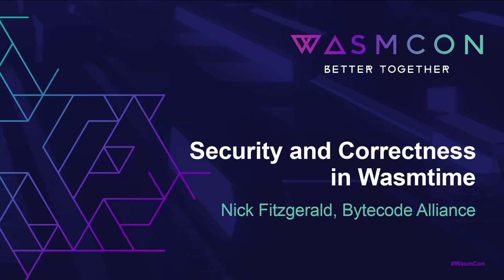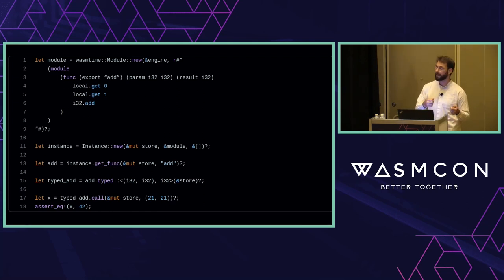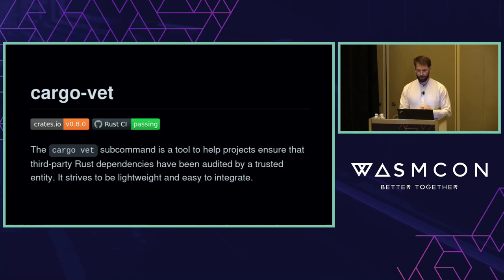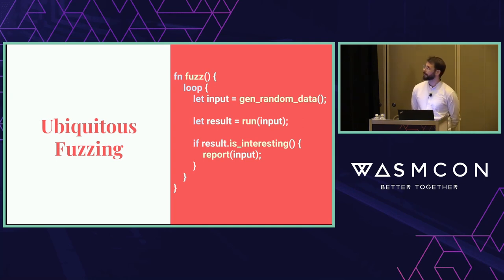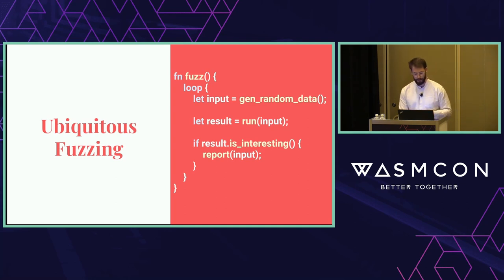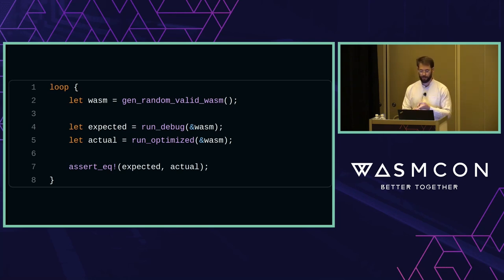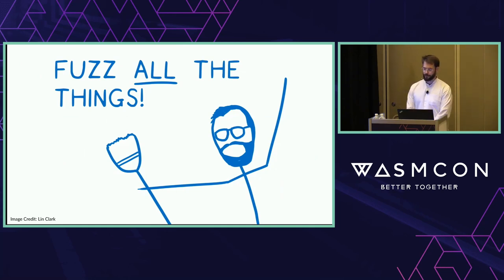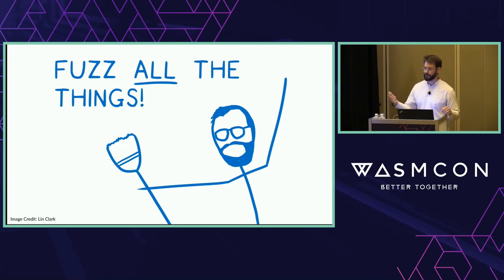Security and Correctness in Wasmtime - Nick Fitzgerald, Bytecode Alliance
WebAssembly programs are sandboxed and isolated from one another and from the host, so they can’t read or write external regions of memory, transfer control to arbitrary code in the process, or freely access the network and filesystem. This makes it safe to run untrusted WebAssembly programs: they cannot escape the sandbox to steal private data from elsewhere on your laptop or run a botnet on your servers. But these security properties only hold true if the WebAssembly runtime’s implementation is correct. This talk will explore the ways we are ensuring correctness in the Wasmtime WebAssembly runtime and in its compiler, Cranelift.